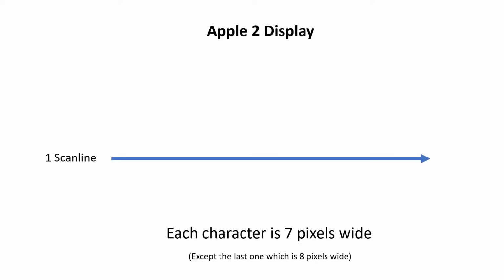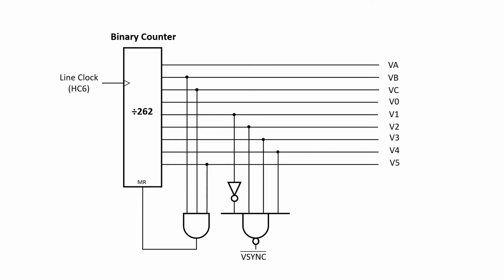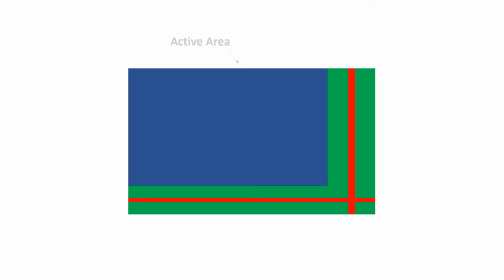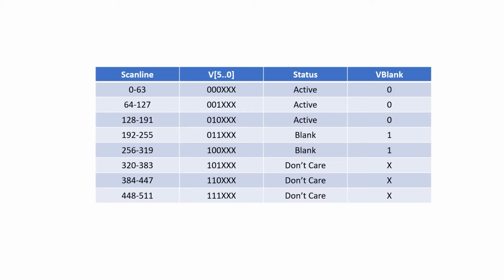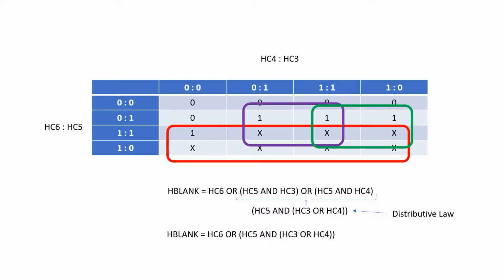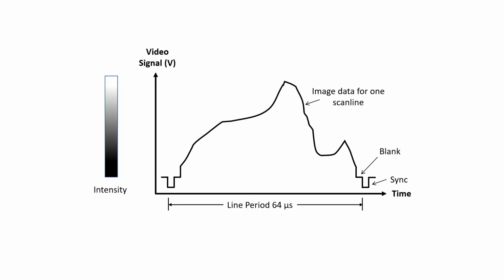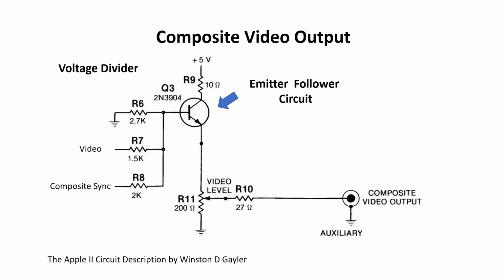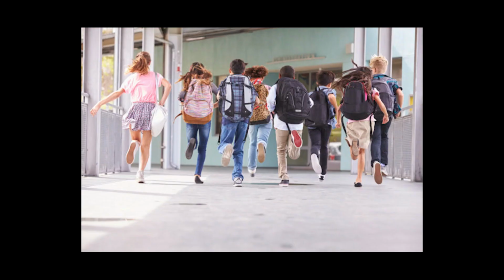Apple 2 wire-by-wire build, Part 9. VSYNC Circuit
Part 9 of the Apple 2 wire-by-wire build